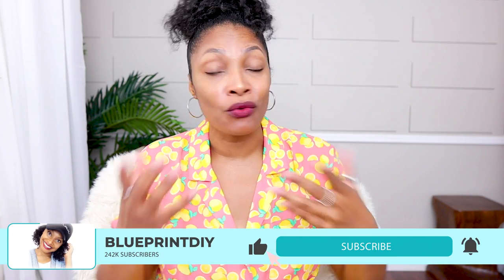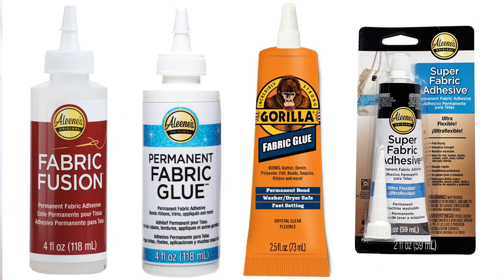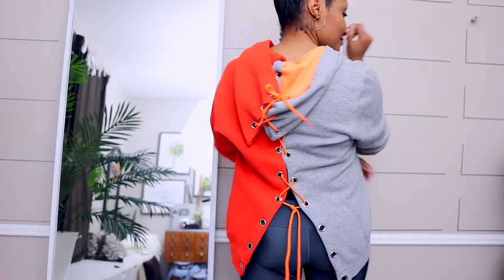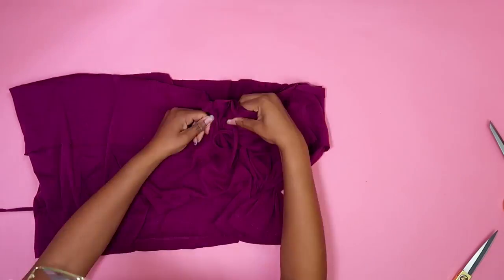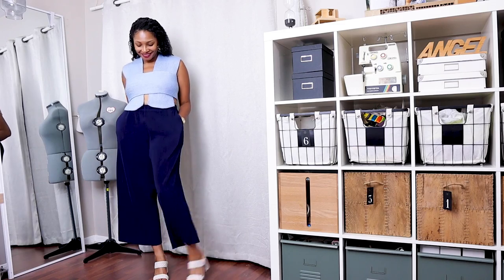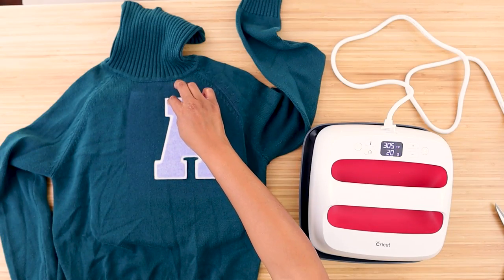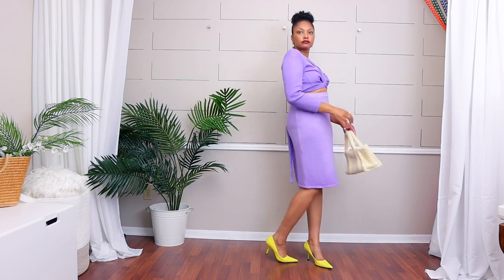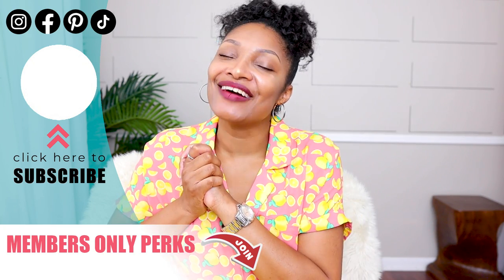8 Ways To Upcycle WITHOUT a Sewing Machine!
Want to start making your own clothes, but don't have a sewing machine?  Here's 8 no sew ways to upcycle thrifted clothes and a ton of cool examples.